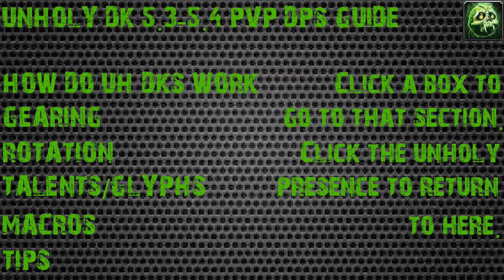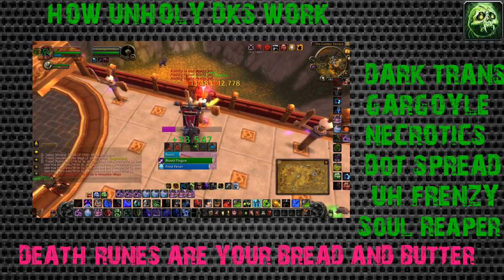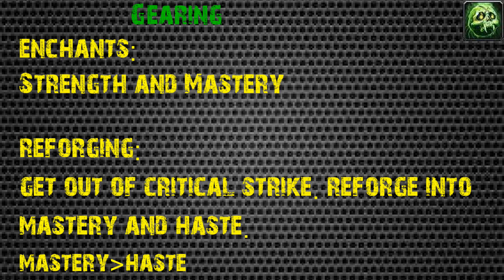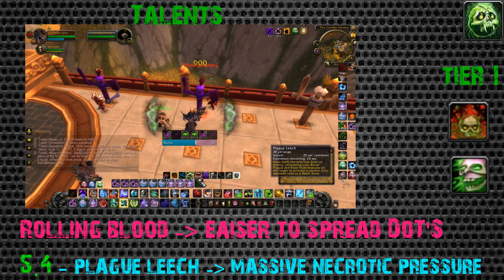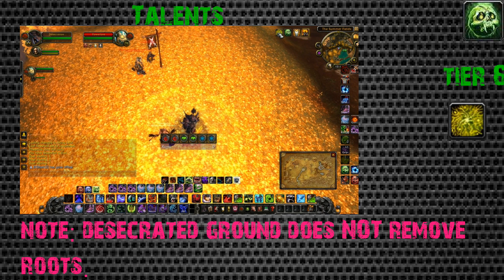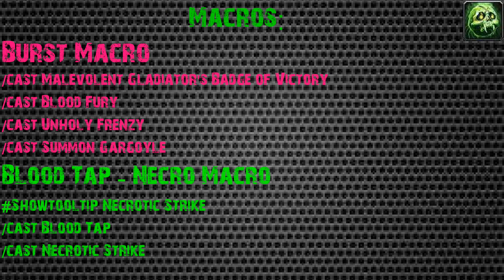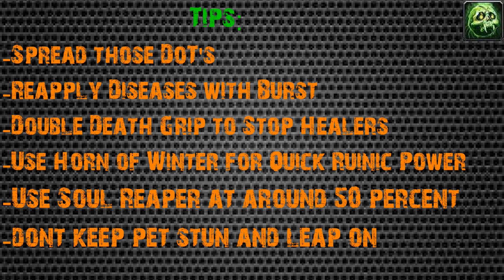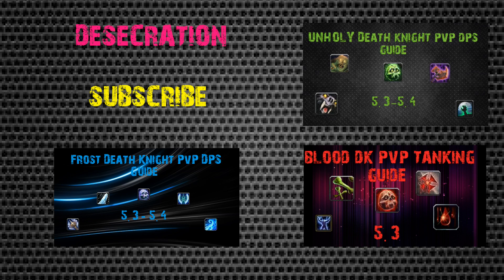[PvP] Unholy DK PvP DPS Guide for 5.3 & 5.4 - Rotation, Talents, Tips, Gearing & More!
What is up guys! AJ Here! Today I'm bringing you my Unholy DK PvP Guide updated for 5.3 AND 5.4!
Other Important Information not included:
Use UH Runes on Plague Strike and Scourge Strike

State of AMZ:
Patch notes have not been updated still, AMZ is currently not an optimal choice.